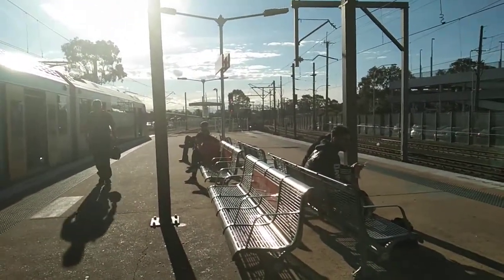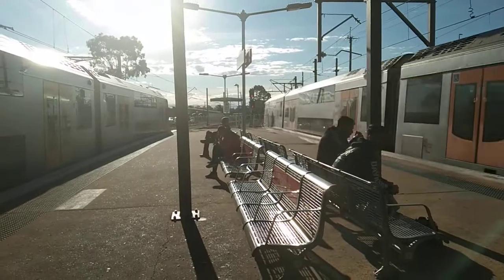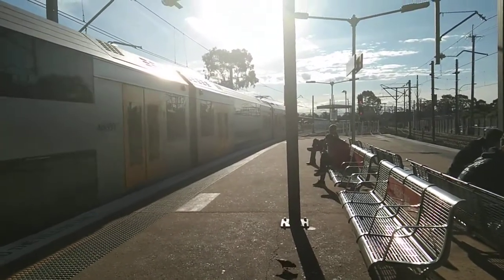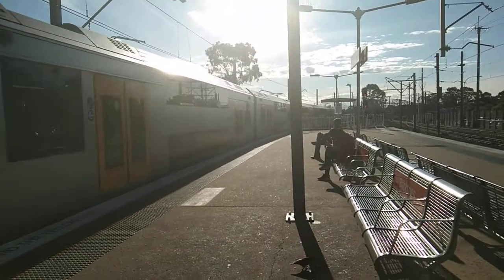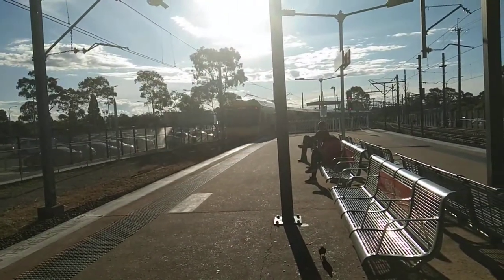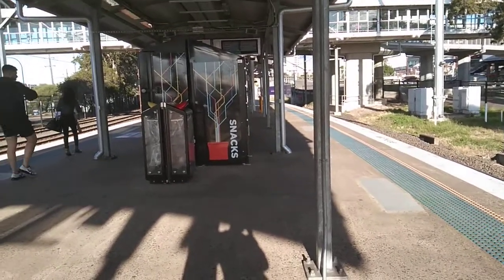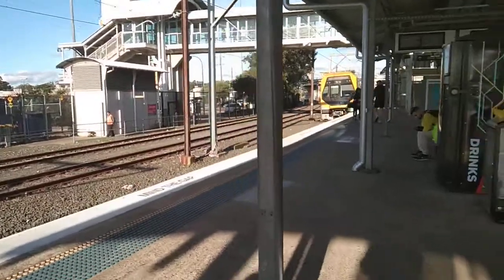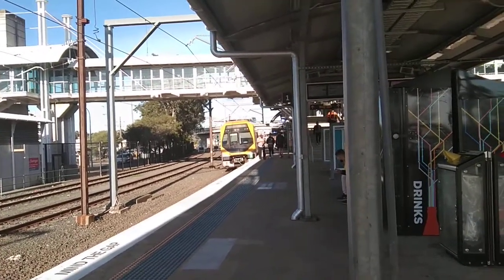56783107 Michael's Transport Vlogs 179 Blacktown Platforms 1 and 2 Part 2